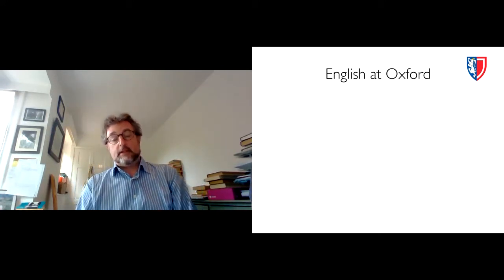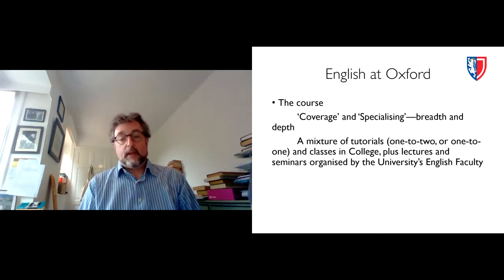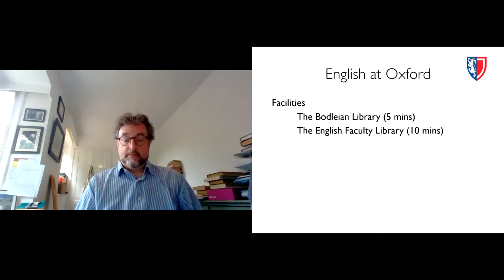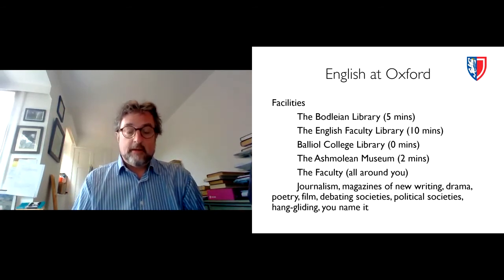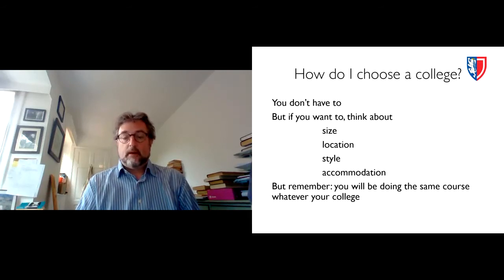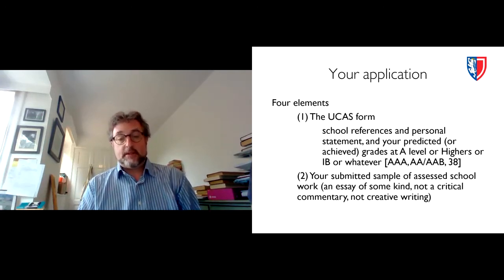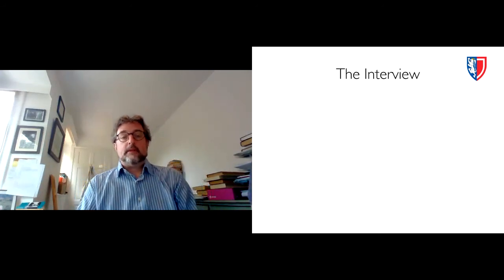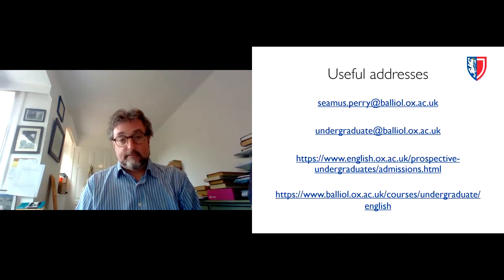Balliol College: English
Professor Seamus Perry